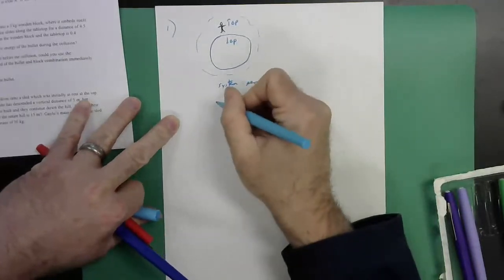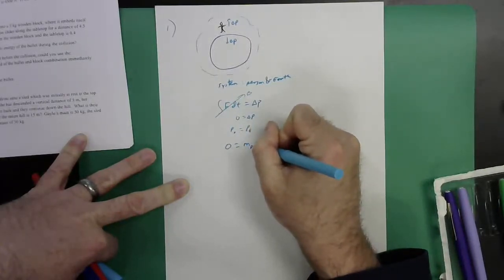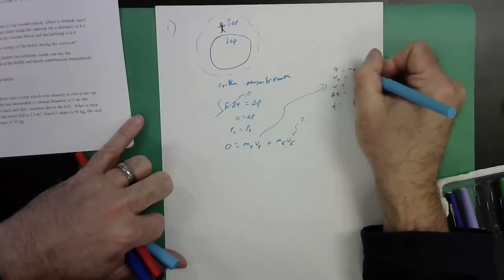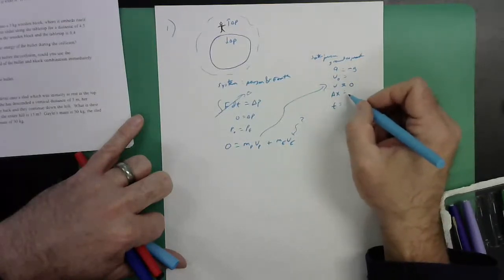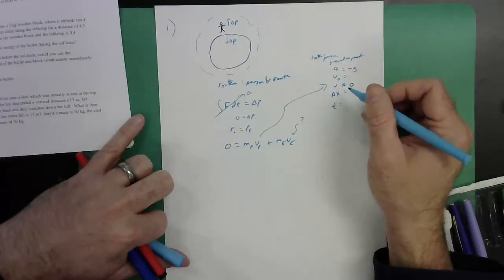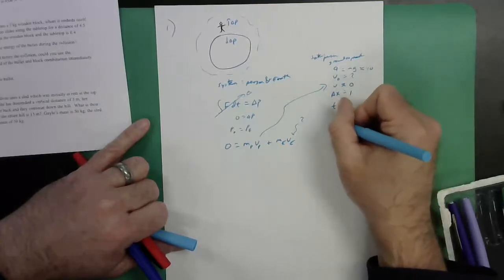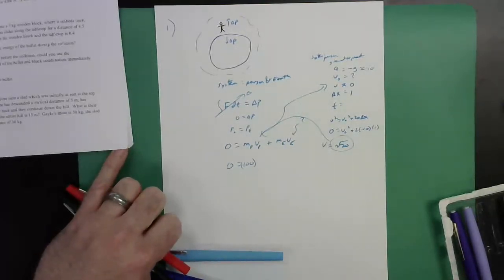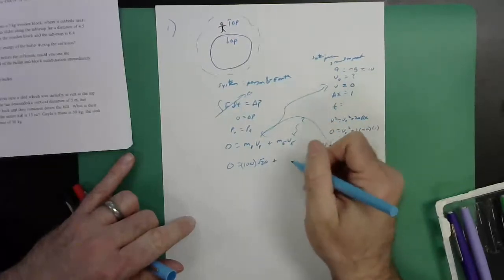Impulse Momentum P1